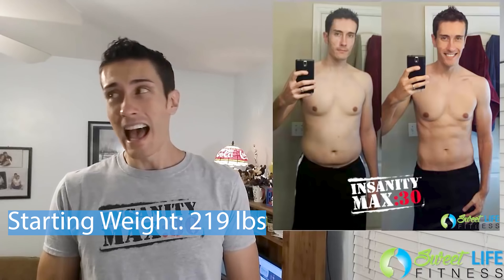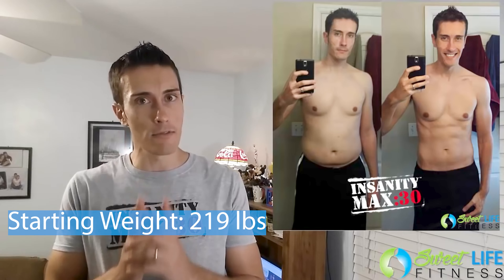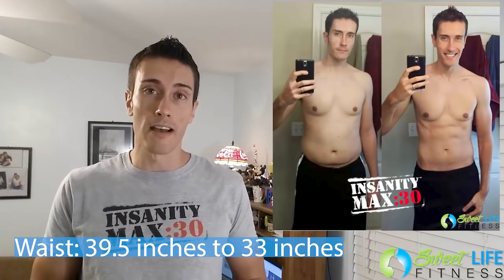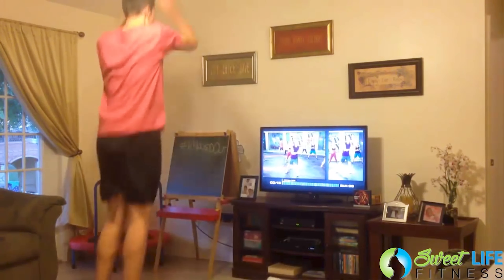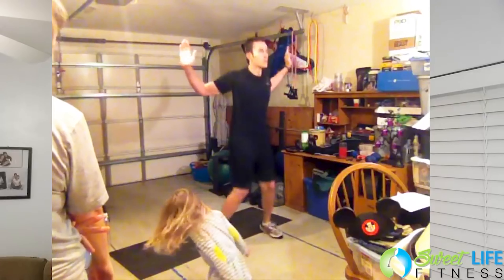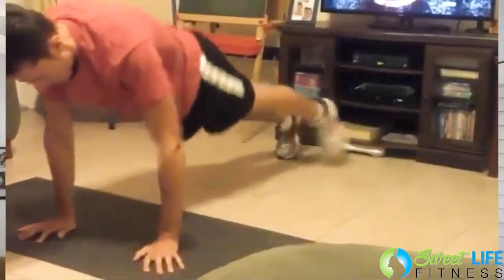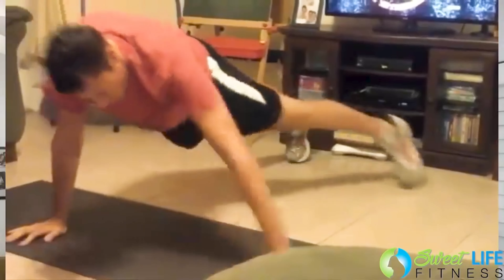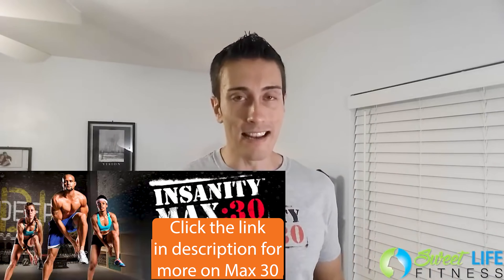INSANITY Max 30 Results - After 30 Minutes a Day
For the last 60 days, I endured the INSANITY Max 30 workout program. Today, I give my full review on Insanity Max 30 that no one talks about.

🔥🏋️‍♂️ Join me as I share my transformative journey with Insanity Max 30, shedding 31 pounds in just two rounds! In this video, I dive deep into my experience, starting at 219 pounds and working my way down to 188 pounds.

👉 What you'll discover in this video:

My Weight Loss Results: See my before and after photos and learn how I achieved significant weight loss in a relatively short time.
Detailed Nutrition Guide: I'll break down the nutrition plan that was pivotal in my journey. I discuss what meals worked best for me and how I stayed on track.
Exercise Modifications: I emphasize the importance of modifying exercises. Whether you're a beginner or need to adjust for injury, see how modifications can help you stay safe and still get the most out of your workouts.
💪 Whether you're considering starting Insanity Max 30 or are looking for ways to enhance your results, this video is packed with insights and advice. Watch as I share the challenges I faced, the successes I celebrated, and the lessons I learned along the way.

Drop your questions or share your own experiences in the comments below—I'd love to hear from you!